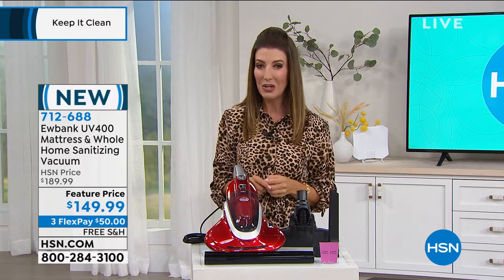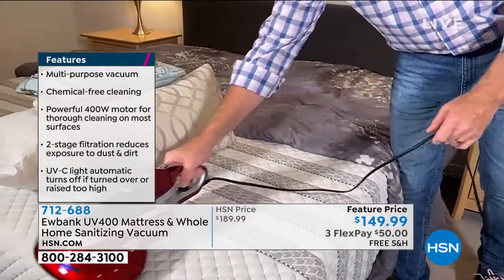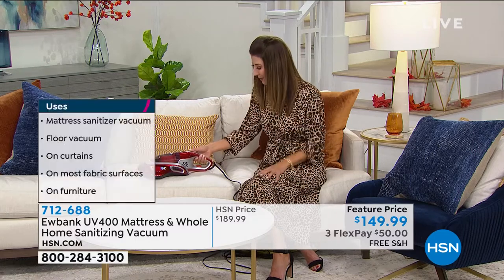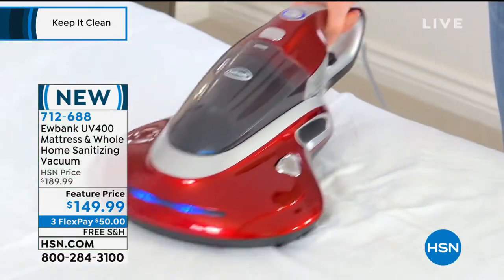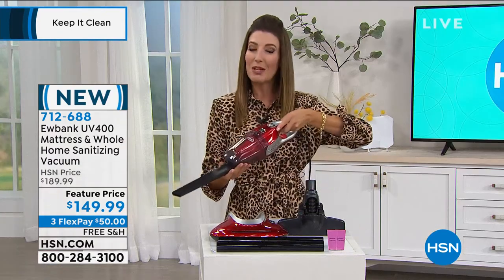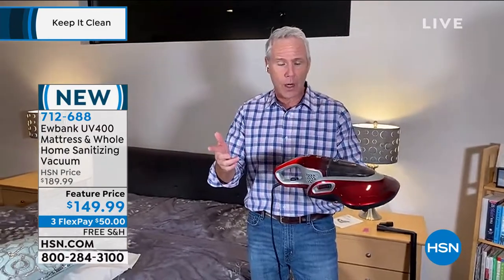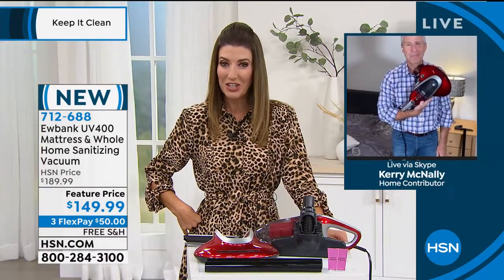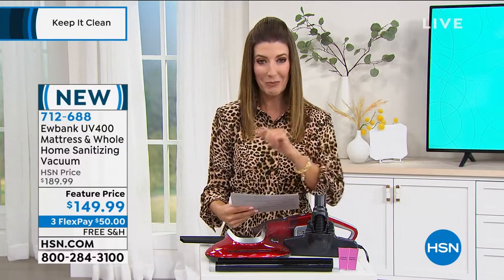Ewbank UV400 Mattress Whole Home Sanitizing Vacuum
This stylish vacuum can be used as a mattress vacuum and then converts into a vacuum for use all around your home. It picks up the finest dust, and the accessories can be used on curtains, fabrics, sofas and carpet. The UV light works on mattresses to kill dust mites and bacteria such as Ecoli and Staphylococcus on exposed surfaces, and the lavender fragrance cards leave mattresses smelling fresh.

    Vacuum

     UV light fabric attachment

     Extensions

     Floor and crevice attachments

    2 Lavender sleep enhancer fragrance cards

    New mattress Use the UV400 once a month
    Used mattress Use the UV400 daily for the first week and then once a month